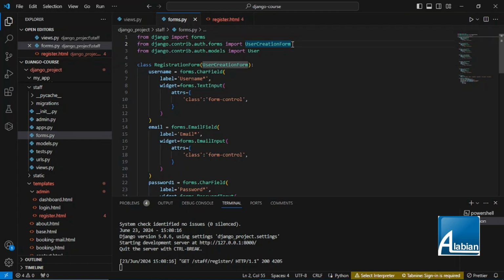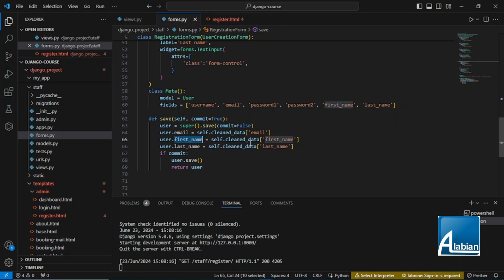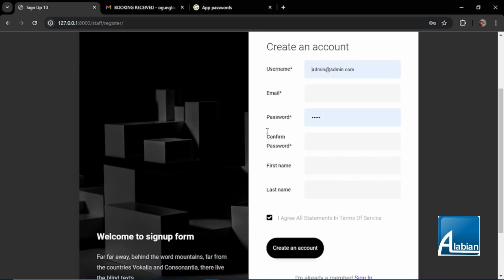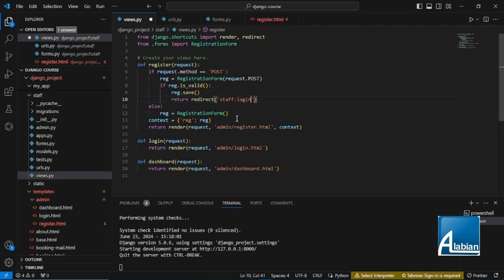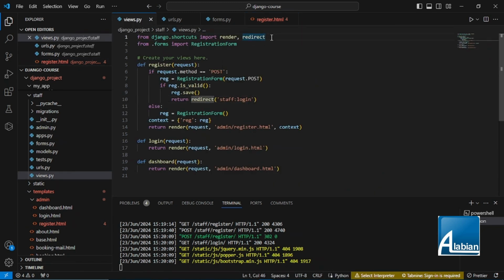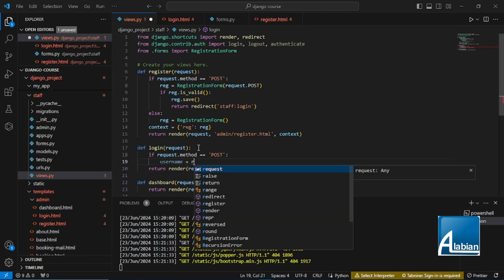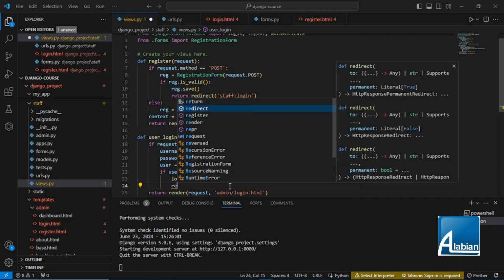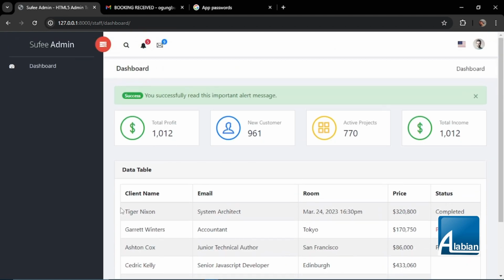15 Django Authentication Implementing User Authentication in Django